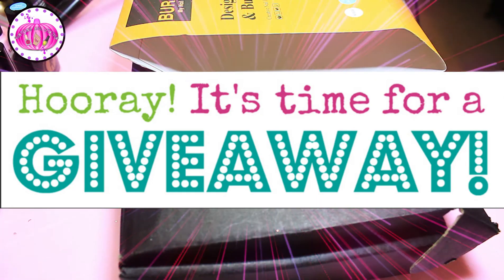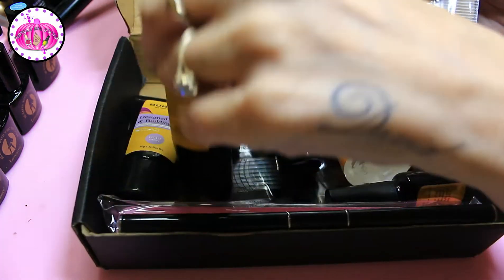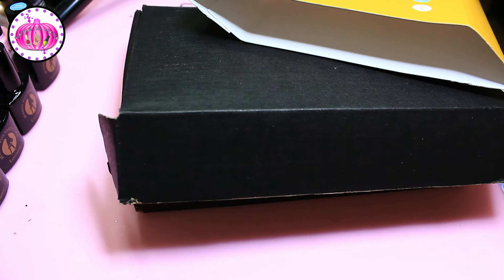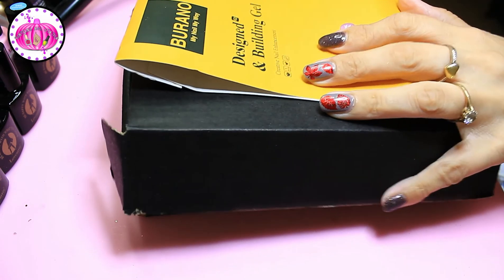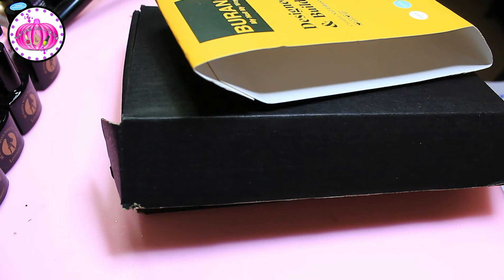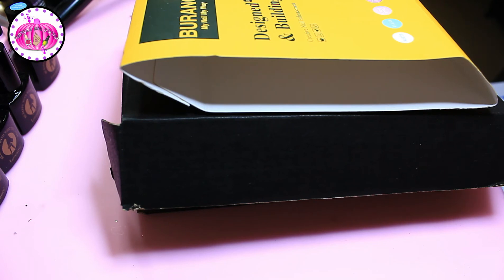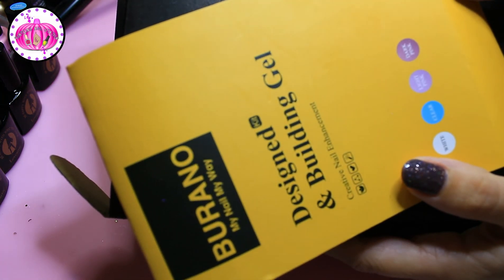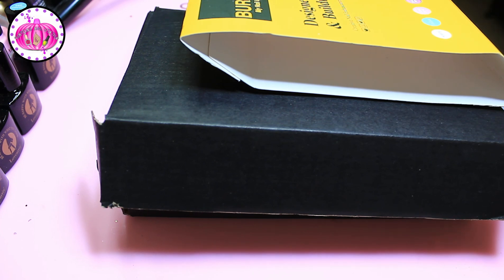Giveaway closed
Hey my lovely’s

1 part is the Burano nail Polygel kit’

The rules and links for that are as follows

- you must do rules
- Follow @buranonail on Instagram
Like and leave a comment on one of buranonails posts on there Instagram account

Extra chances and not an essential part

THIS PART OF THE GIVEAWAY IS OPEN INTERNATIONALLY SO ALL CAN ENTER THE BURANO PART OF THE GIVEAWAY’

Also if you repost this video or my giveaway announcement I will give 1 extra chance’
Plus unlimited chances for any new subscribers that say you sent them only!

Rules for the melodysusie sand bands
And like a post and leave a comment on there Instagram account!

REMEMBER ONLY PEOPLE WHO LIVE IN CANADA USA UK GERMANY AND DE FRANCE

Extra chances not essential to do!

Open for 7 days will draw in about 10 days on YouTube!

Good luck 😉